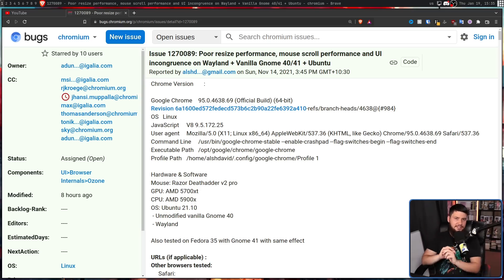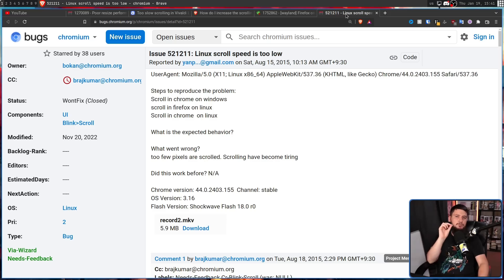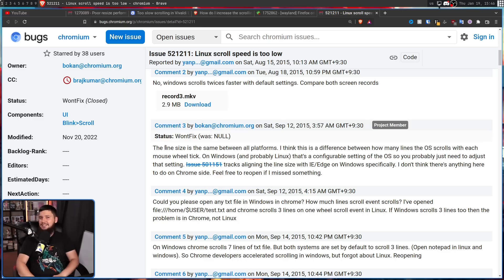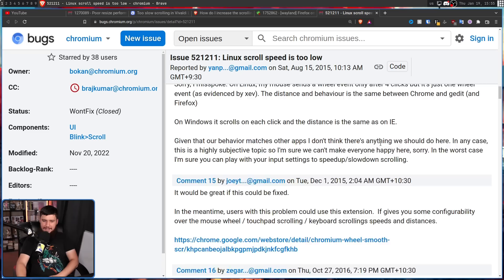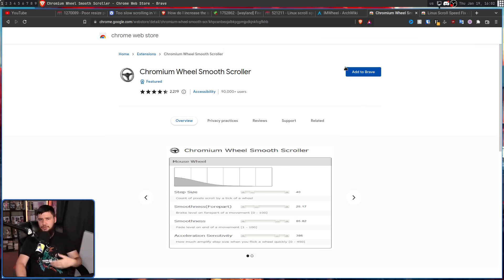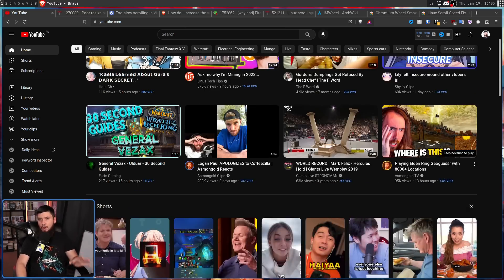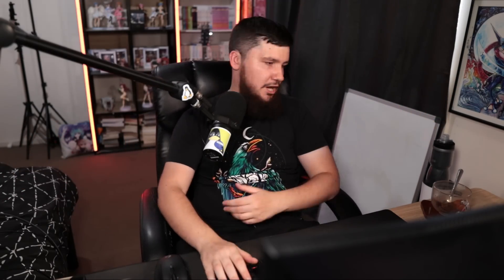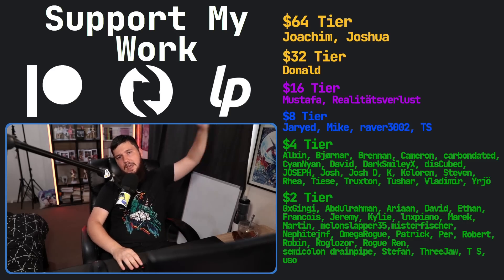Chromium Fixes Decade Old Linux Scroll Speed Bug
For a very long time Chromium has been known to scroll slowly on Linux but no one really knew why and now that bug has been addressed and you won't believe why it existed.

Credits
🎨 Channel Art:
Profile Picture: